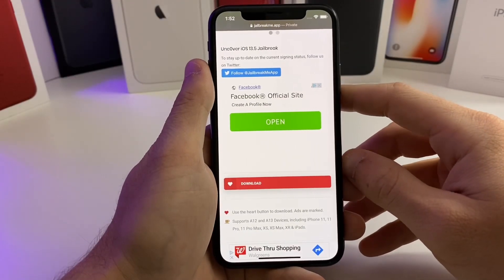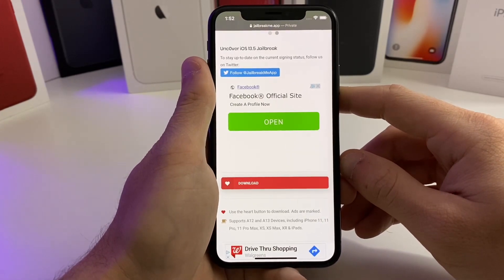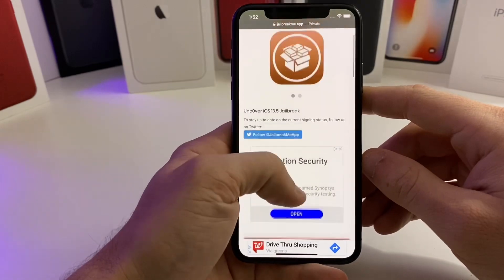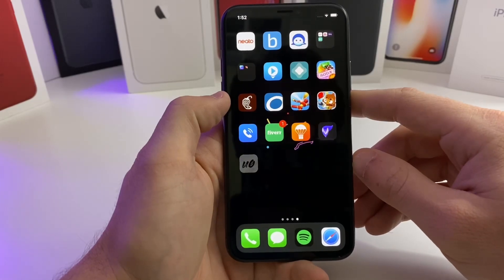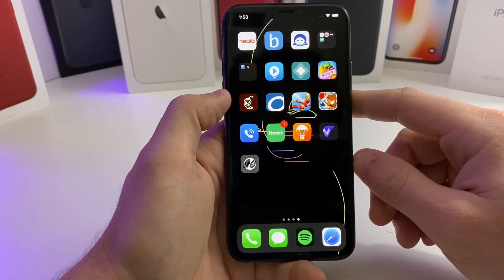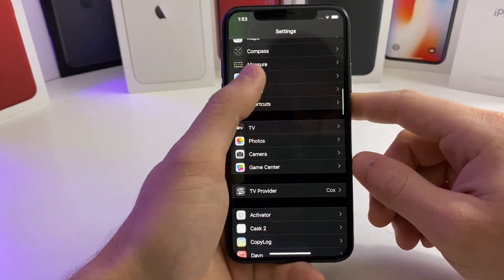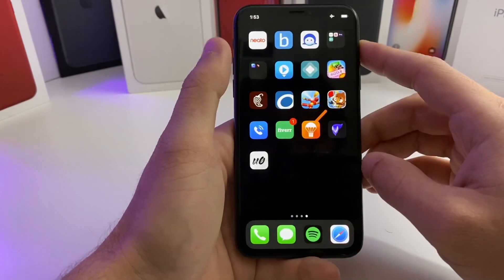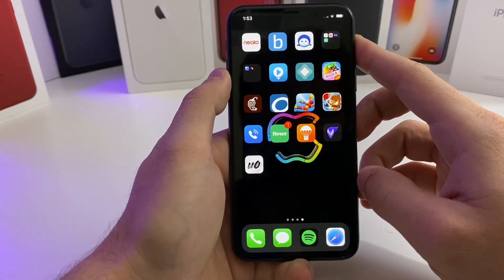(Revoked)NEW Jailbreak iOS 13.5 No Computer✅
JAILBREAK NO COMPUTER!!!
On this episode of TNTs I show you how to jailbreak without a computer! No computer necessary! Hurry before it gets revoked!!
Recruit your friends to the Dark Side of iOS!!

locale.x=en_US

bc1q0c9f0kzytuwkg593swa0uqdlccqeems04d5v3m

Ethereum
0xDDc572e16AC3C469a49d87051De950297A3b77A5